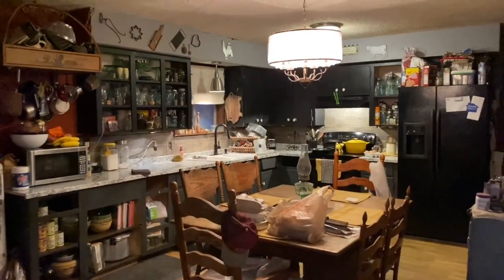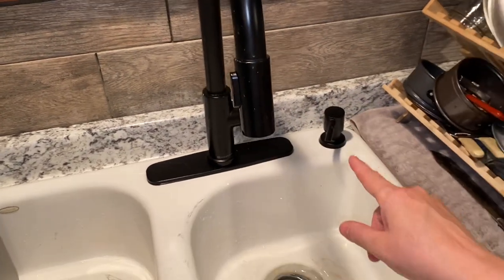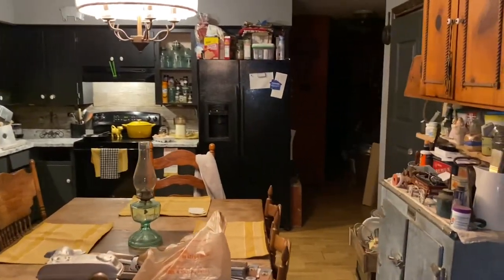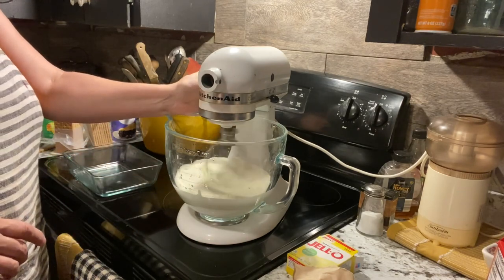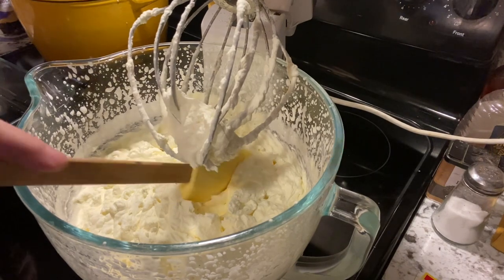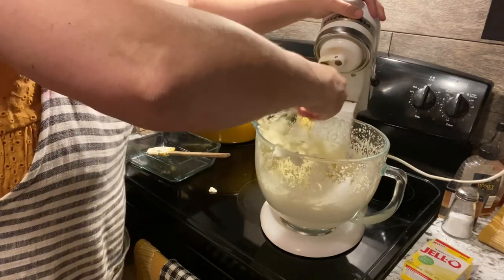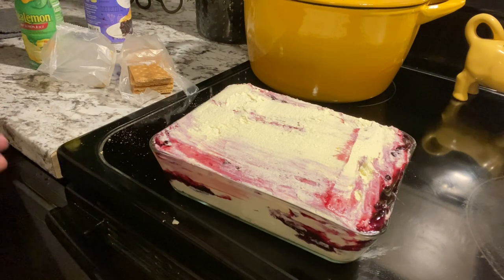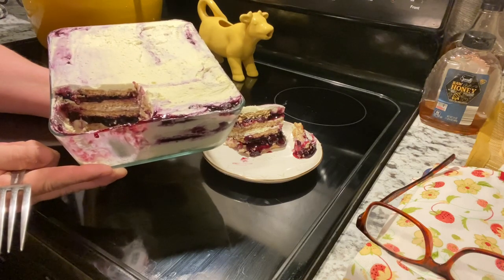Kitchen Remodel | No Bake Lemon and Blueberry Icebox Cake | Quick and Easy Dessert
Quick easy layer lemon and blueberry dessert using only simple ingredients. Great dessert for spring, which is just around the corner or for your next picnic, church function, or family gathering.

Ingredients
Heavy whipping cream
Graham crackers
lemon juice (optional)
1 Box instant lemon pudding
1 can of blueberry pie filling (any pie filling of your choice will do)
sugar to sweeten Heavy whipping cream (to taste)

layer with heavy whipping cream on base of dish. Followed by graham cracker, heavy whipping cream, Blueberry pie filling. Again Graham cracker, Heavy whipping cream, Graham cracker, heavy whipping cream and pie filling. graham cracker and final layer of heavy whipping cream.
Let sit in refrigerator for 2 hours before serving.

Patricia Cole
PP BOX 1402
Yellville, AR 72687

Have a Blessed and Wonderful Day